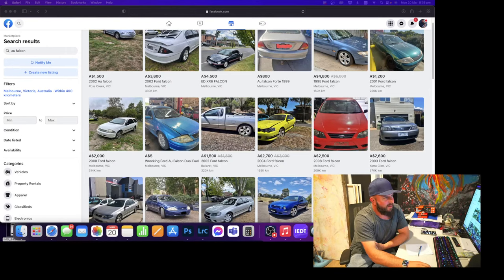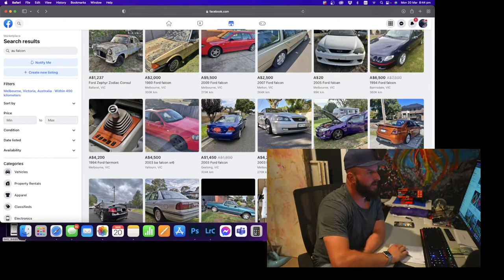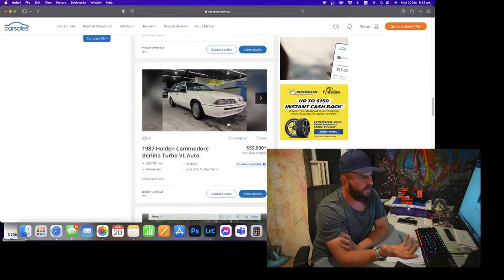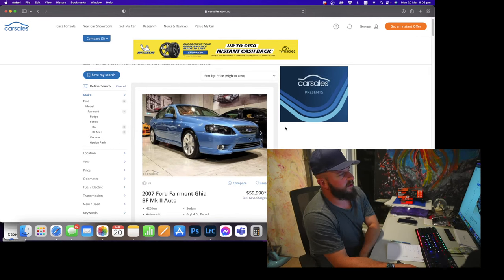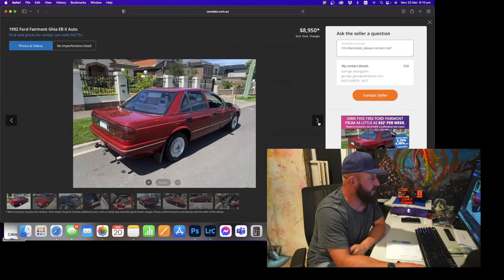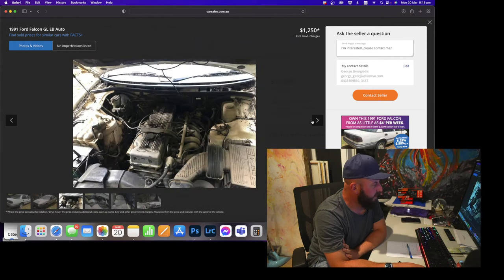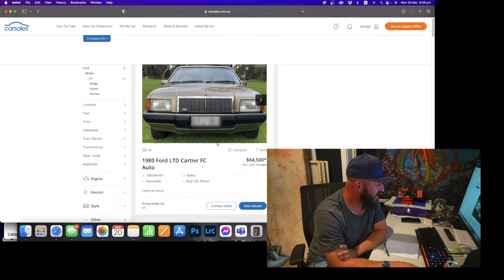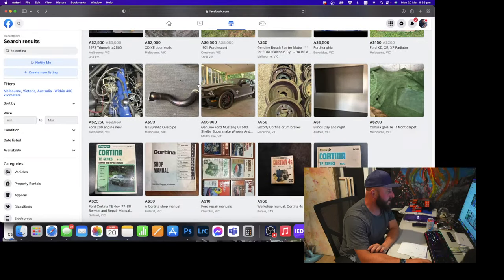LIVE: 5 Tips for selling your car online marketplace with minimal dramas!